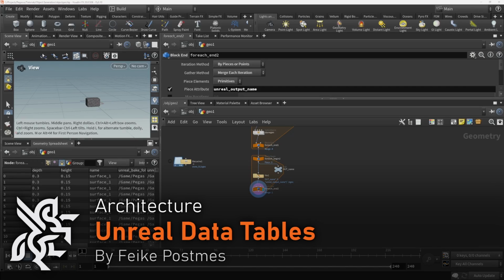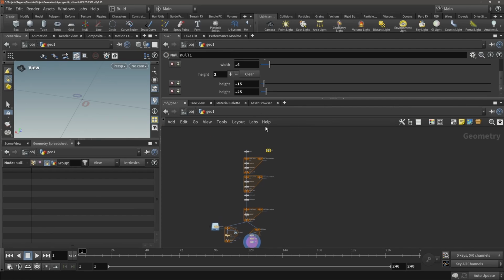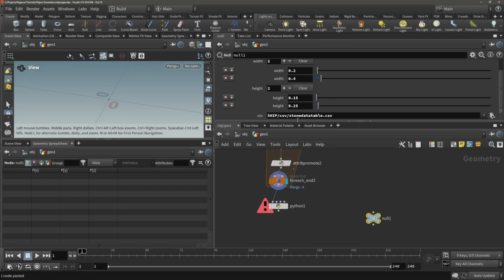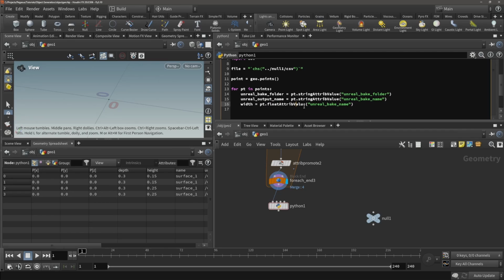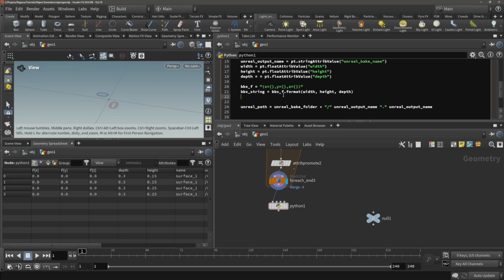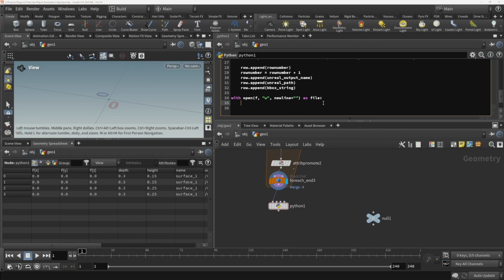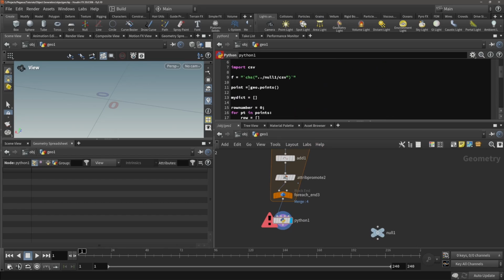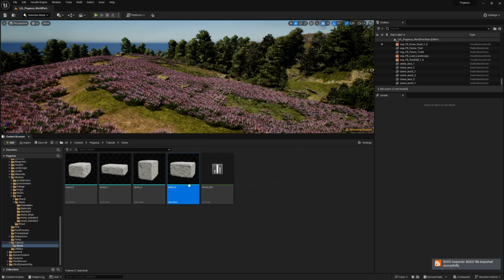Project Pegasus | Object Generation 3 | Unreal Data Tables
Learn how to deal with one of the most difficult topics, large amounts of data. One of the most time consuming aspects of procedural generation often has to do with transferring data from 1 software to the other. Data Tables will be used to send information back to Houdini without clogging up your workflow.